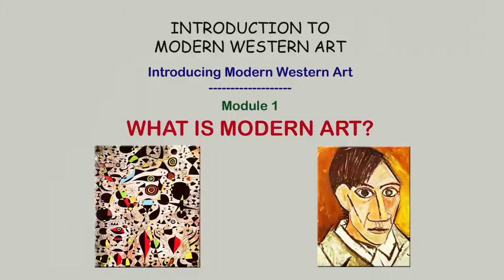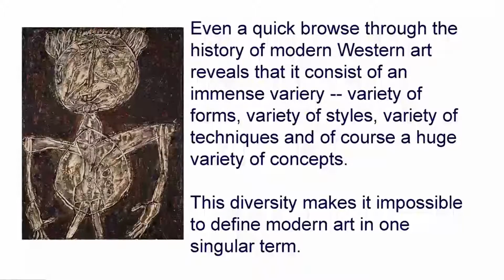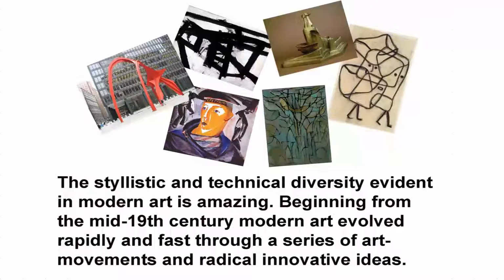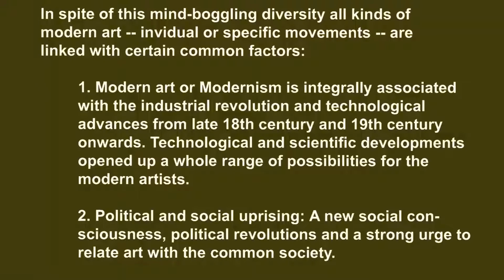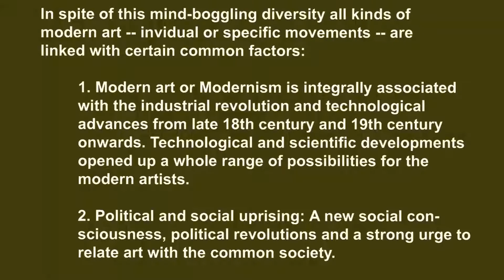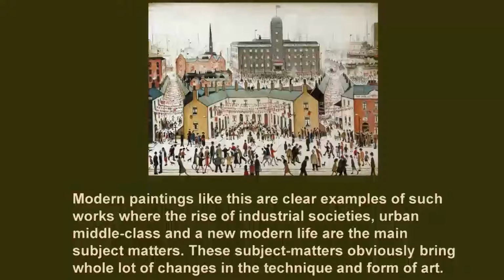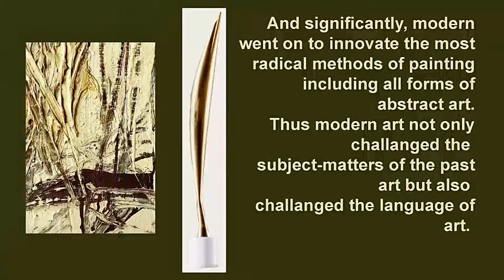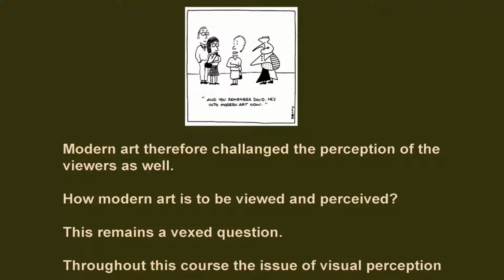What is Modern Art?